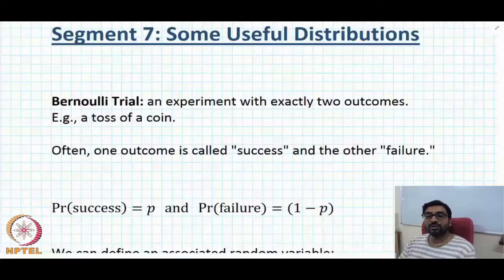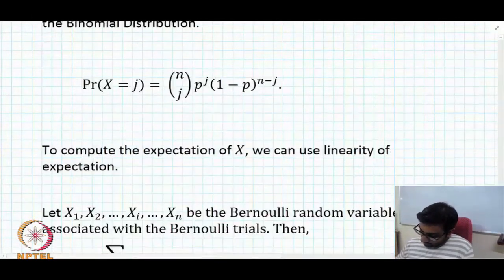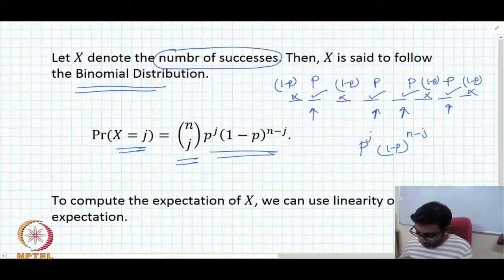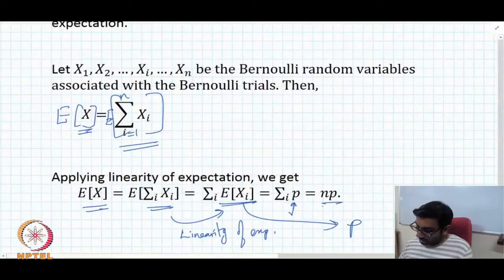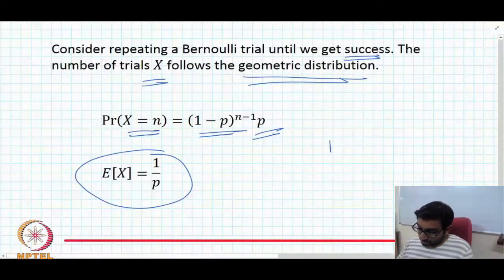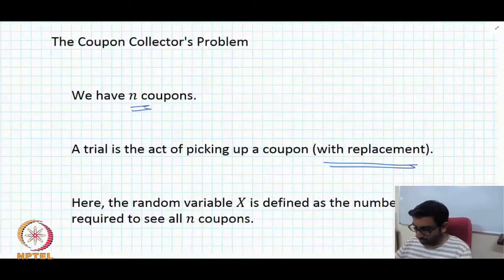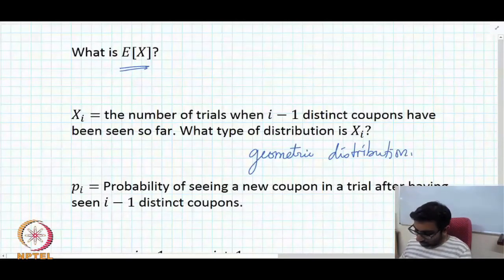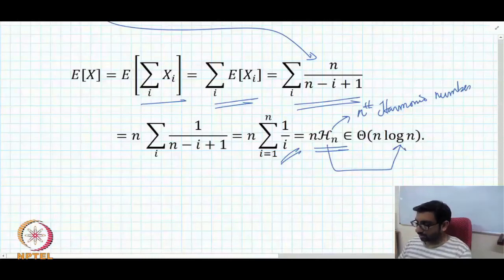Bernoulli, Binomial, and Geometric distributions